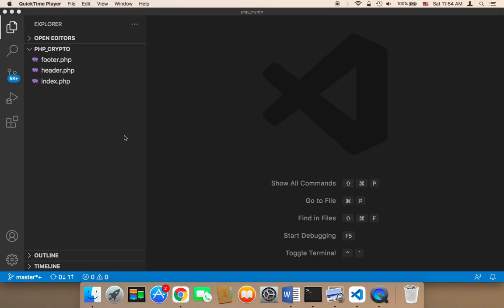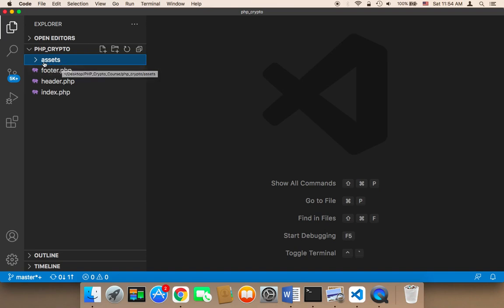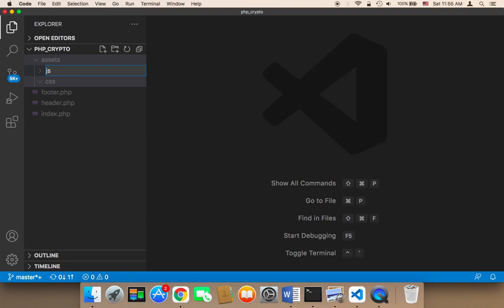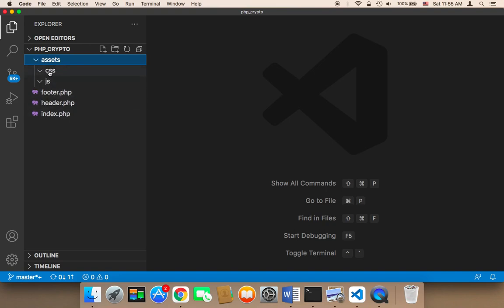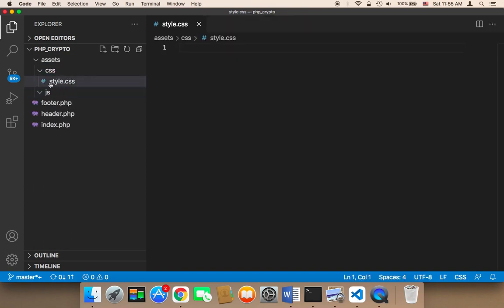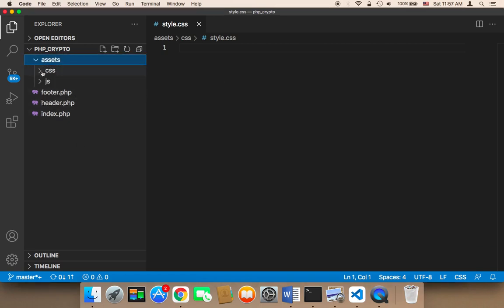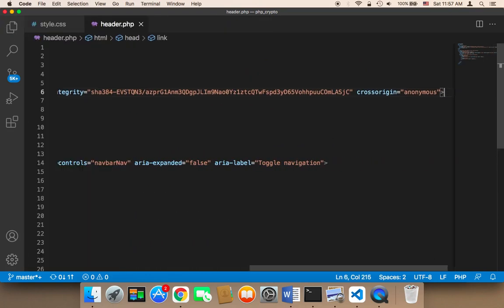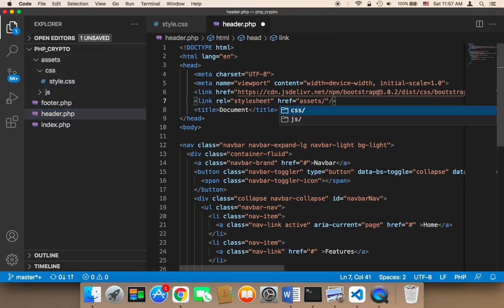Create News Website Using PHP - Part 11